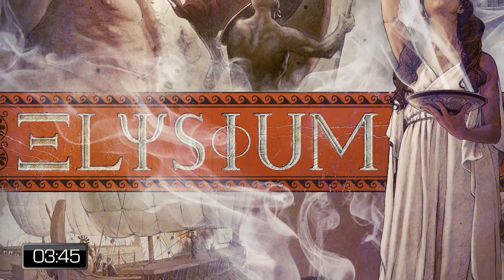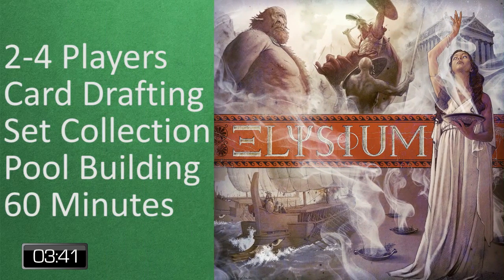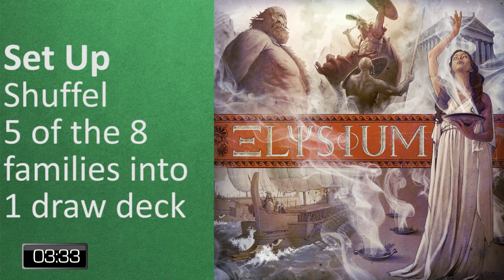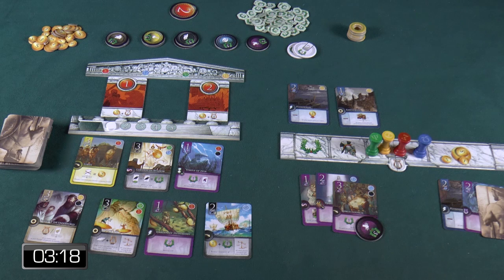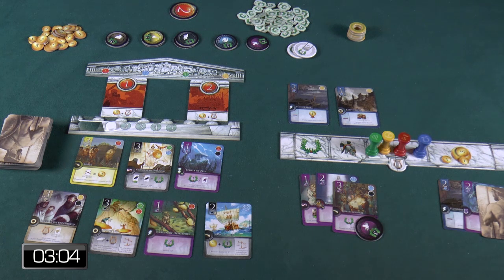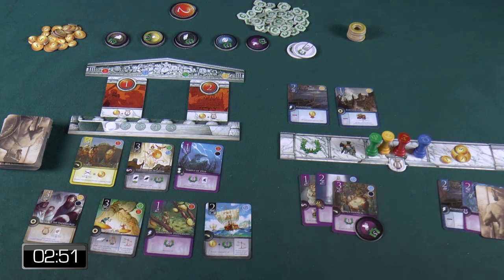Elysium review - from Gamer's Remorse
The guys from Gamer's Remorse take a look at this acclaimed drafting game.